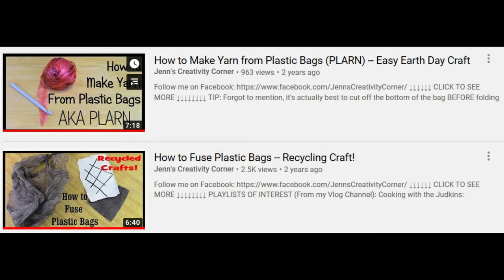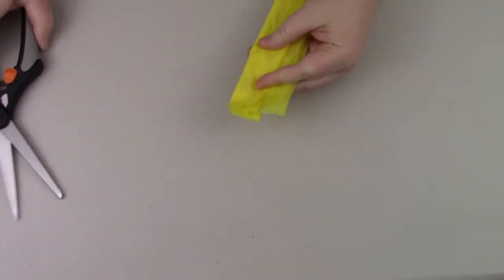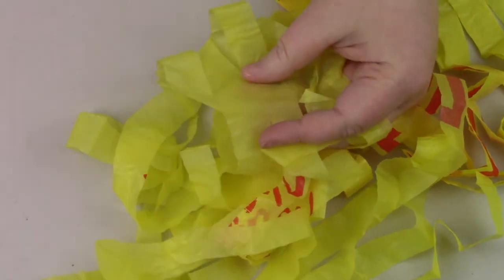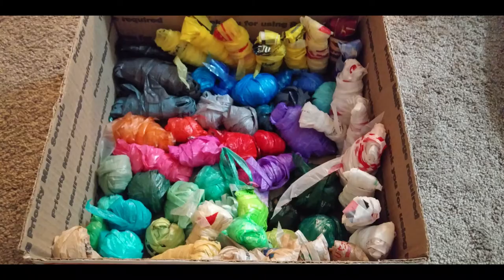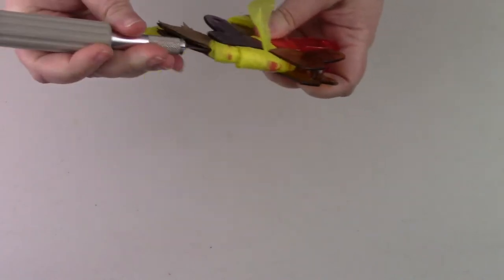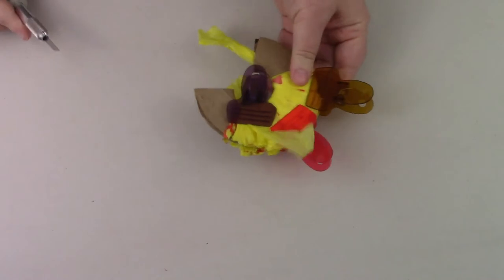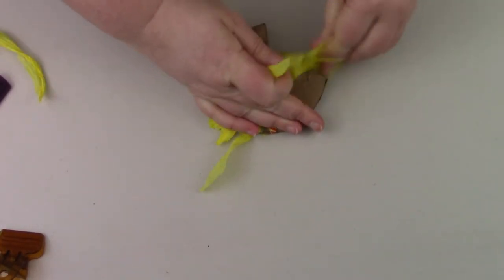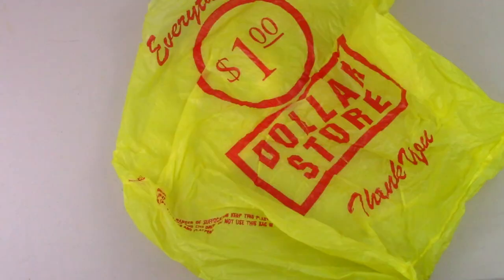Turning Plastic Bags into Yarn and PomPoms (Plarn with no knots)